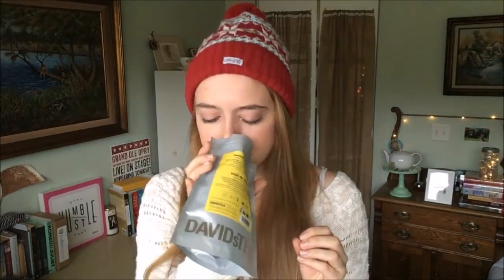Sweet Dreams by David's Tea │Review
Sweet Dreams, David's Tea by Teacups and Blossoms

STAY IN TOUCH!

This video is not sponsored unless otherwise stated in the video.